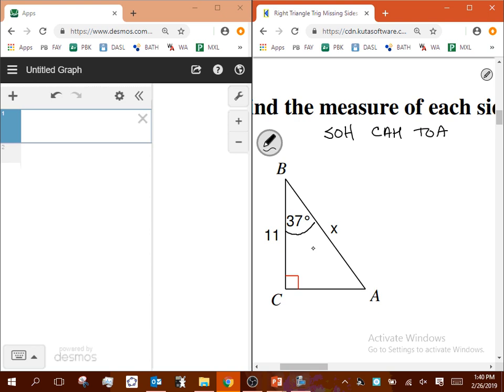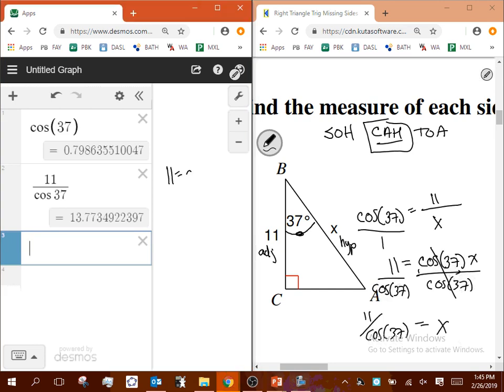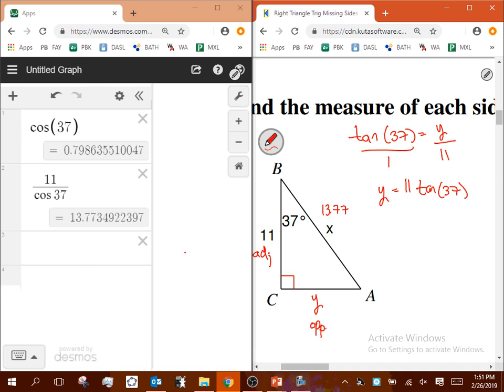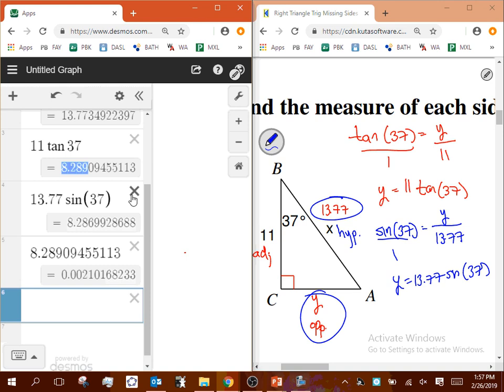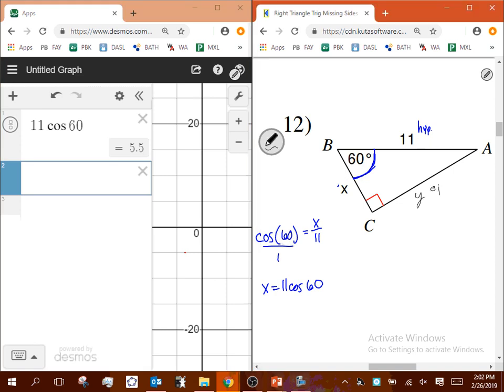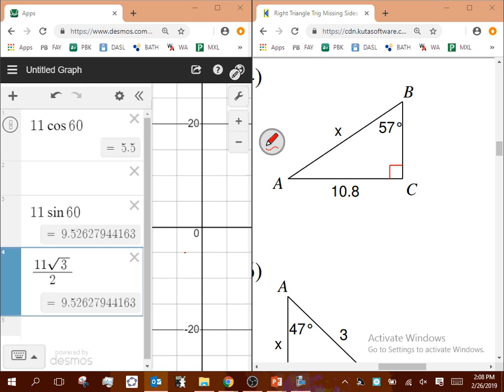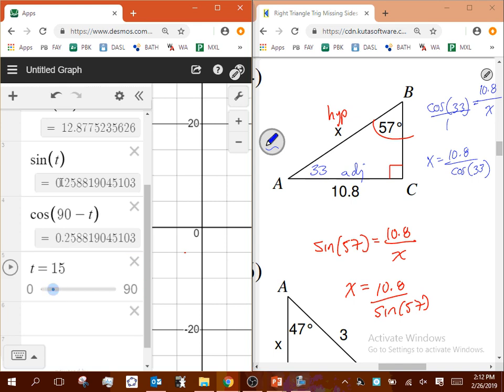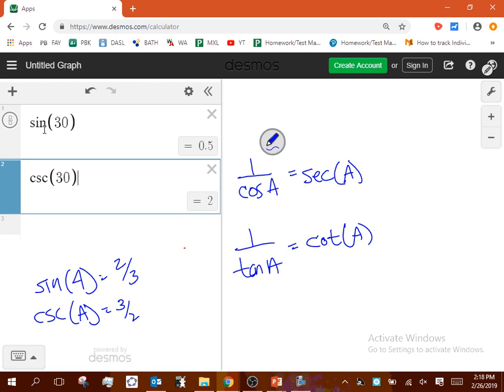February26 8 3 Day2 Geometry